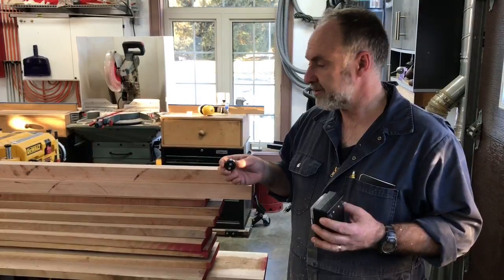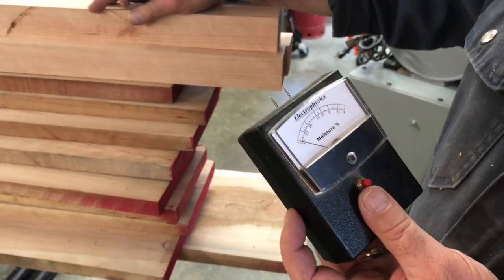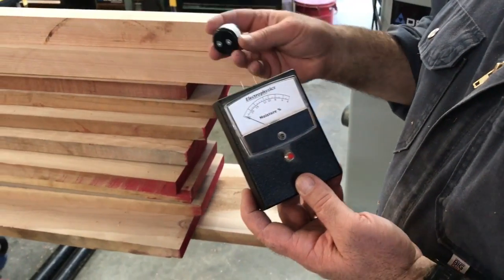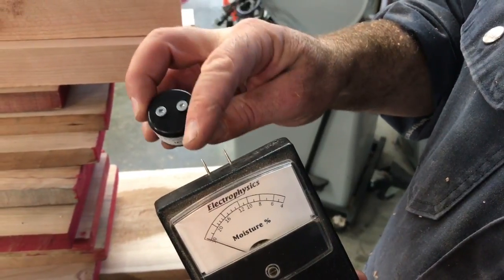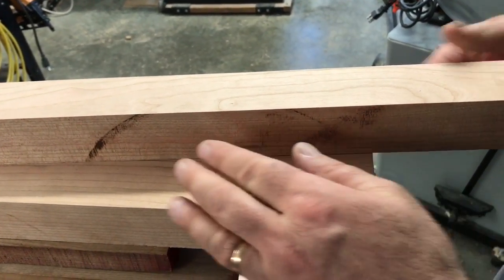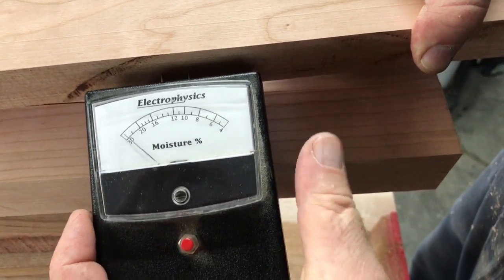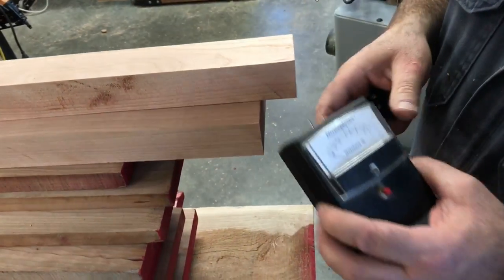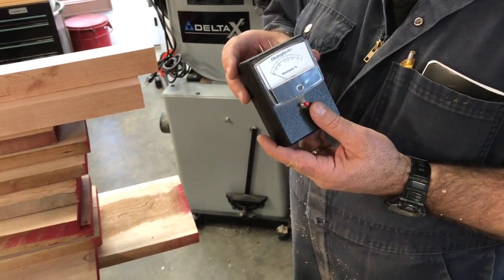WOODWORKING: Why You Need a Moisture Meter for Dry Lumber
Wet wood causes serious problems in woodworking, from warping and cracking to failed joints and ruined projects. The good news is that these issues are easy to avoid with a moisture meter.

In this video, Steve Maxwell shows how to use a moisture meter to check wood moisture content properly so you can work with confidence and avoid costly mistakes.

Learn how to measure moisture accurately, understand what the readings mean, and why reaching the right moisture level is critical for successful woodworking.